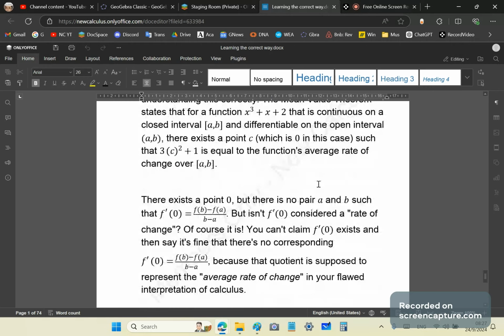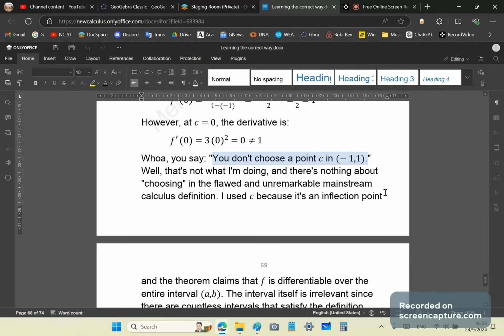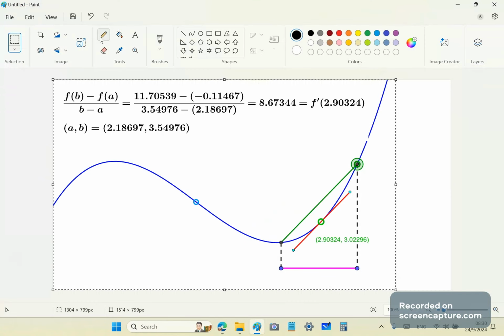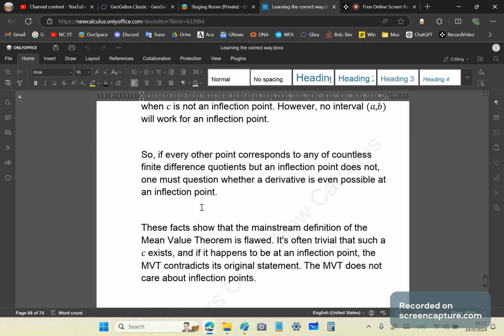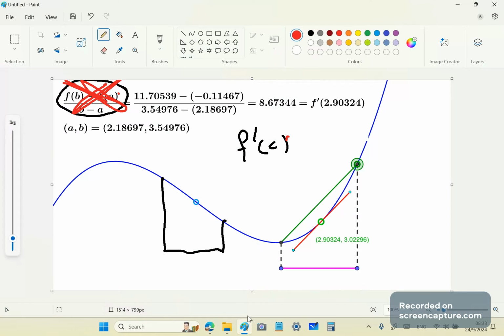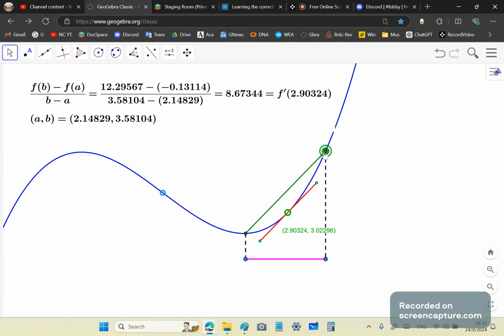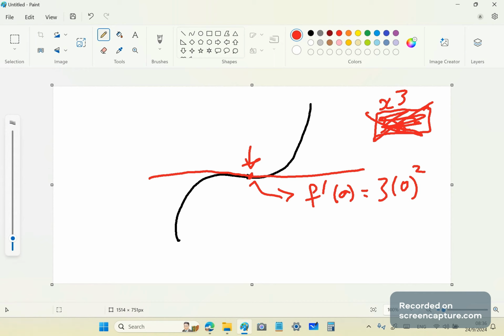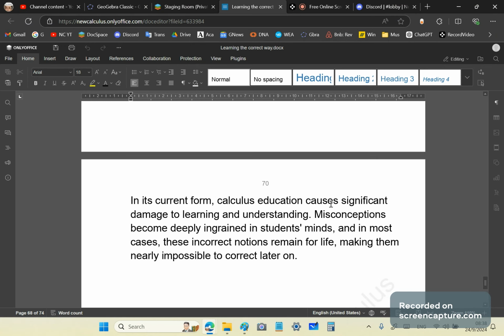MVT 6: What is the deal with the mean value theorem and why don't mainstream academics get it?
In its current form, mainstream calculus education causes significant damage to learning and understanding. Misconceptions become deeply ingrained in students' minds, and in most cases, these incorrect notions remain for life, making them nearly impossible to correct later on.

Buy your copy of my latest book here:
(The Importance of Learning the Right Way: What does division mean in mathematics and how does it affect all other arithmetic concepts?)

Mainstream academics do not even have a fundamental understanding of number which is the building block of all mathematics.